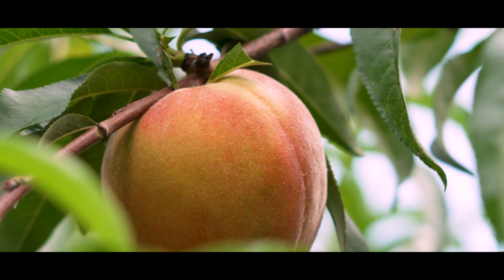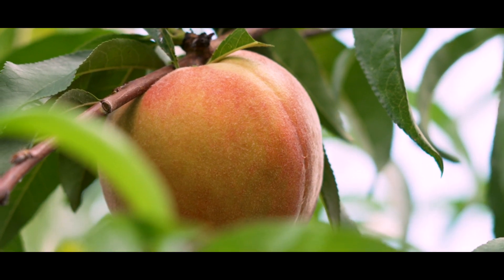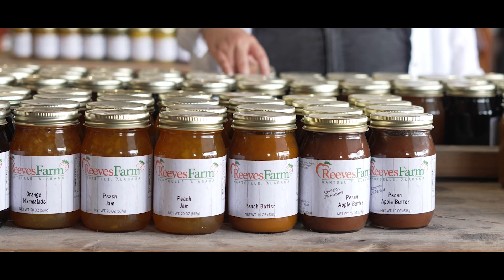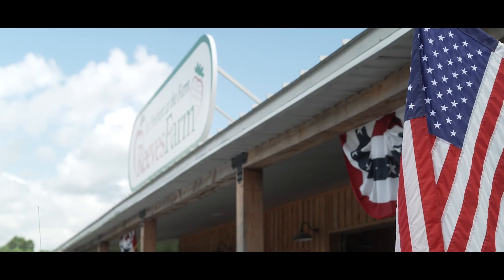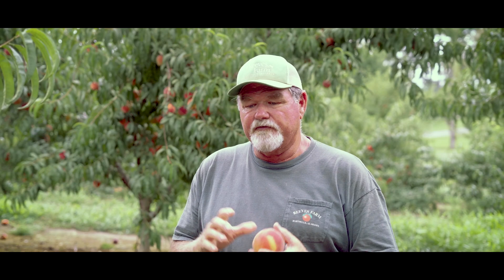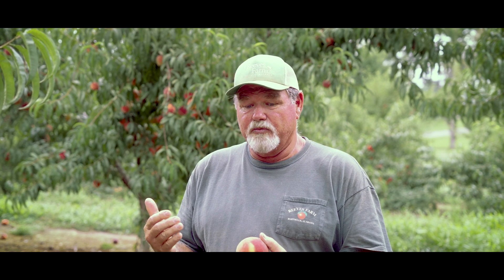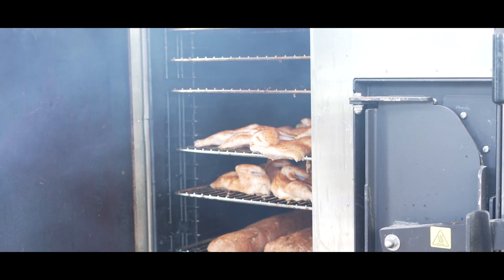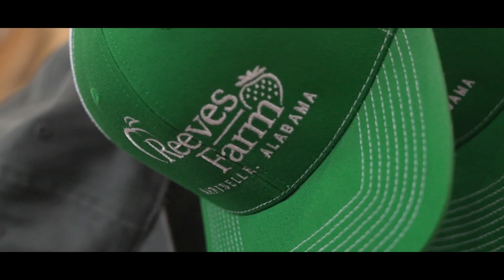Reeves Peach Farm Member Video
Reeves Peach Farm in North Alabama is an innovator and an expert when it comes to peaches. With a legacy five generations deep and a specialized tree-ripening process, the family has a storefront with peach salsa, peach ice cream and peach-wood BBQ.